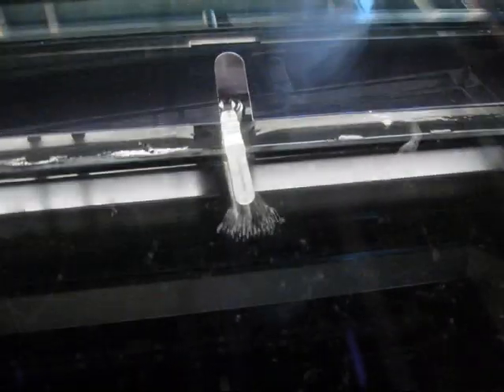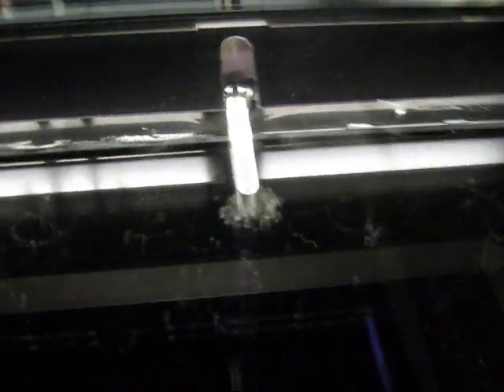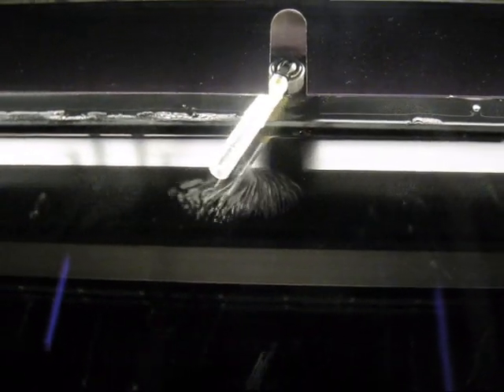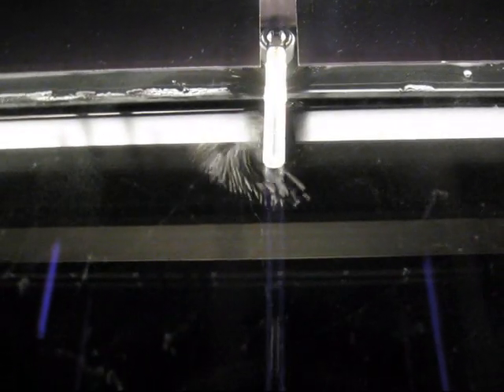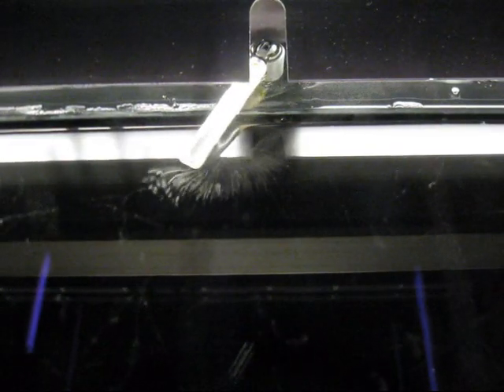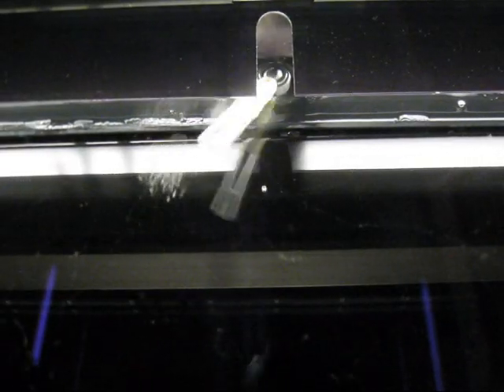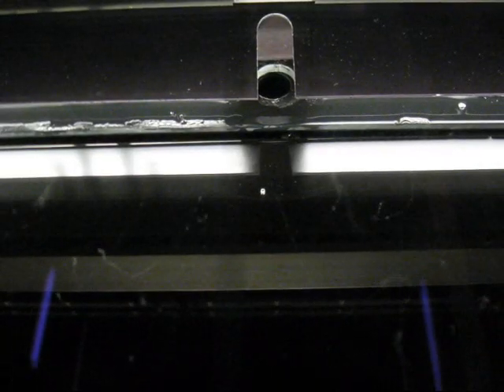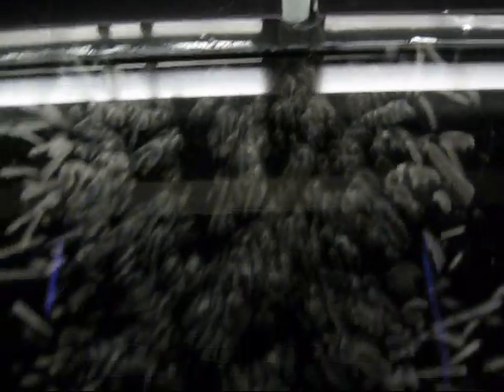large diffusion cloud chamber with radon gas double-decaying!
awesome demonstration of a massive diffusion cloud chamber - with normal background radiation vs. americium 241 vs. the epic RADON 220 gas! just wow!

ps: yeah, i know i accidentally said "Radium 220" instead of "Radon 220" once - and that i said "half time" instead of "half life" a couple of times. sorry about that, i was just drained after that awesome day at the museum and thus, unable to concentrate properly.